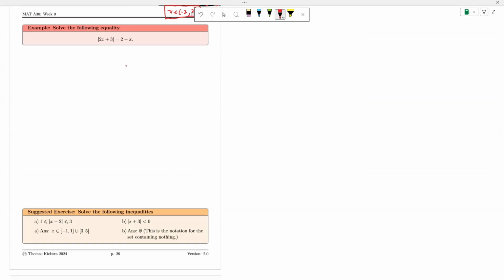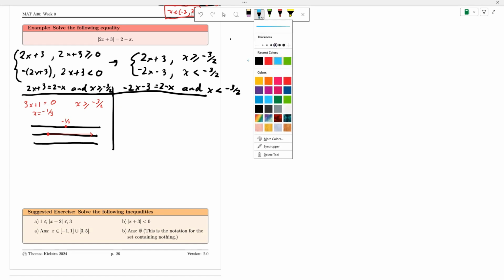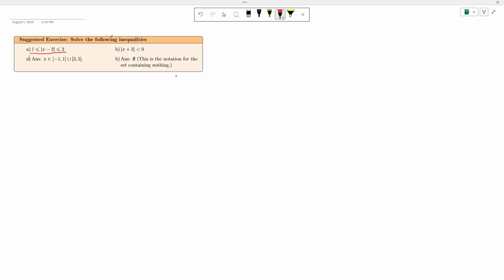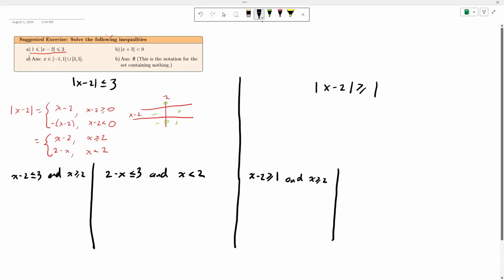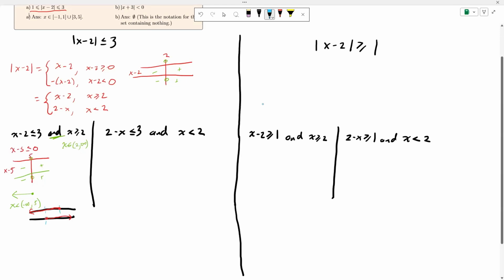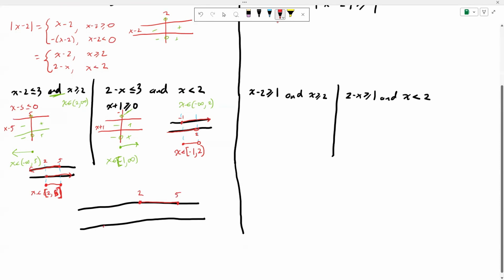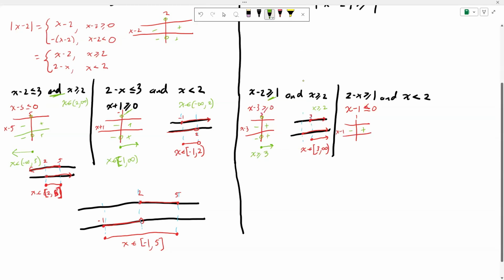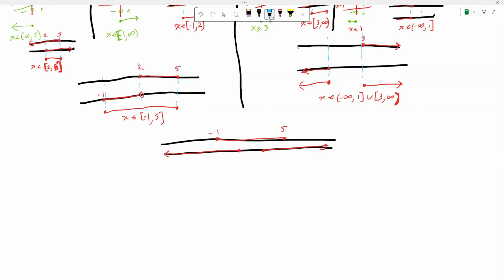Inequalities Part 5 Inequalities with Multiple Bounds and Absolute Value Functions